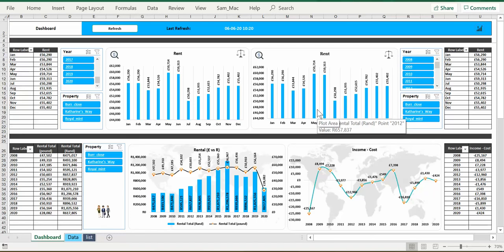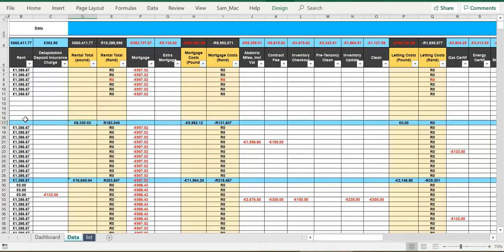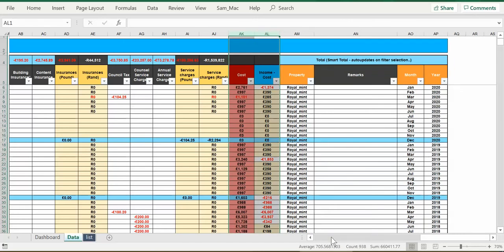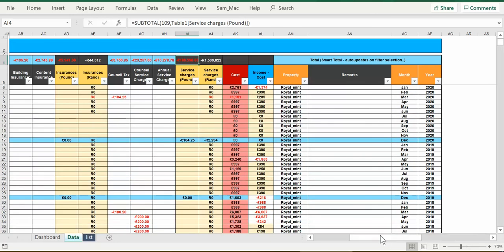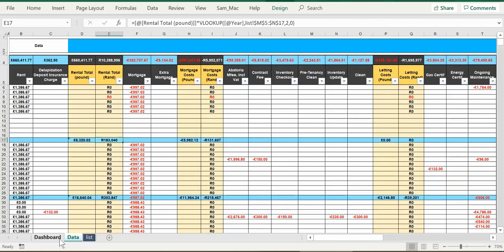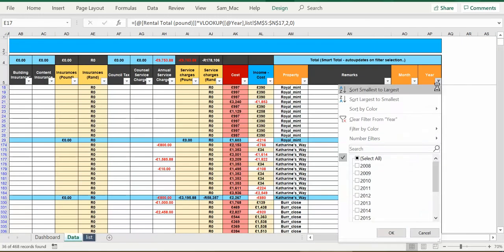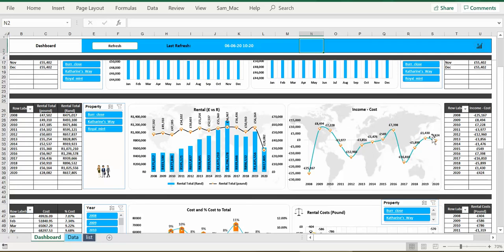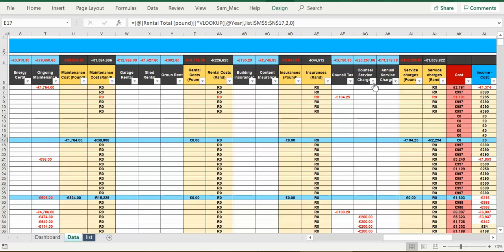Excel Dashboard - for the Rental income